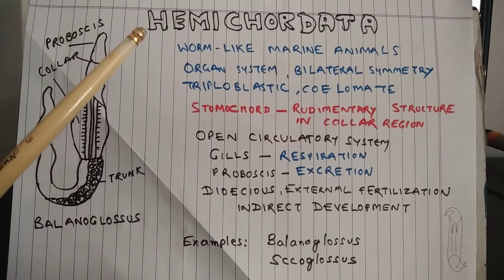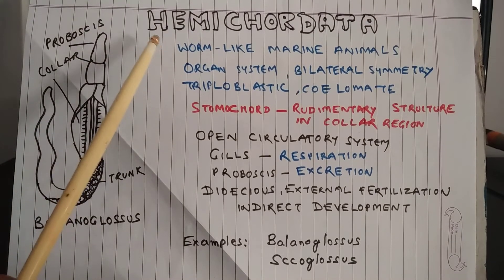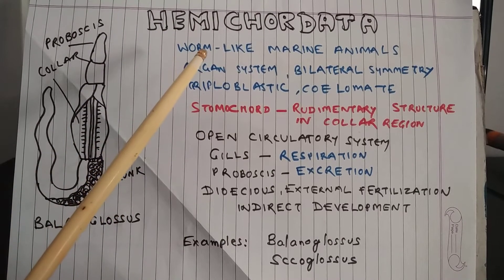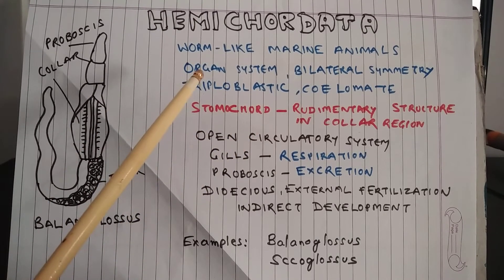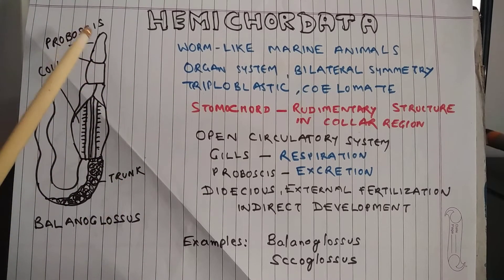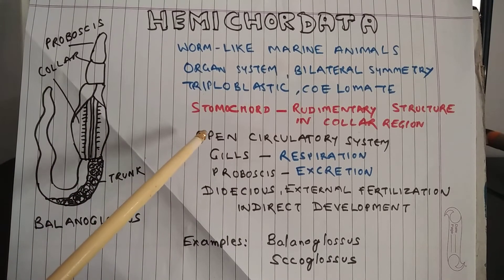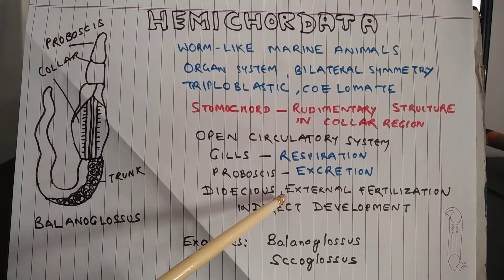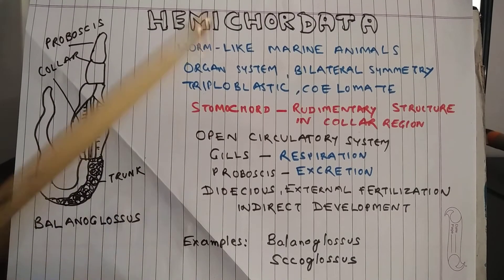Key Features of Phylum Hemichordata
Animals of Phylum Hemichordata look like worms. The body of these animals is divided into three parts: proboscis, collar and trunk. Example of  hemichordata is Balanoglossus.
This lesson is taken from class 11 biology.